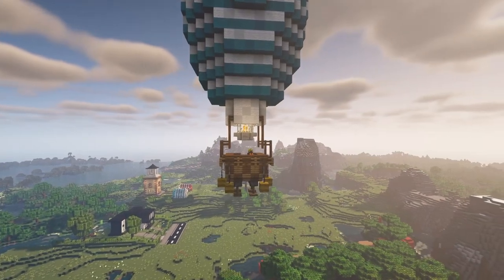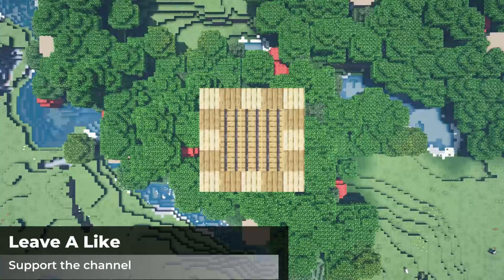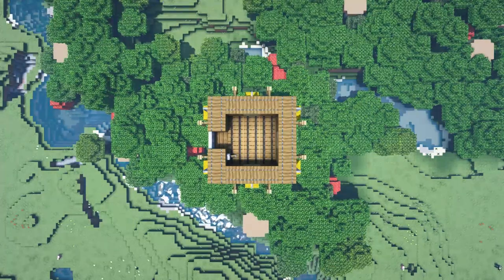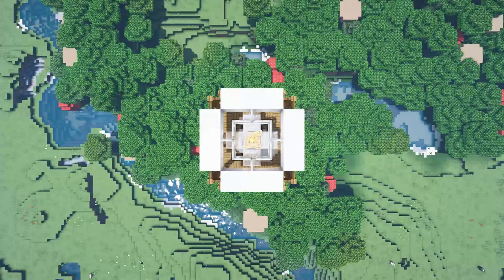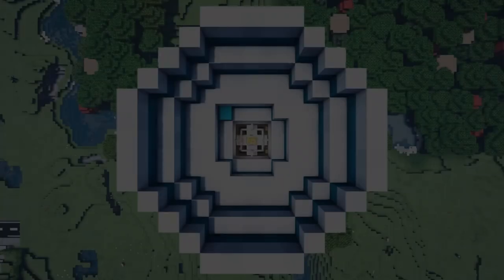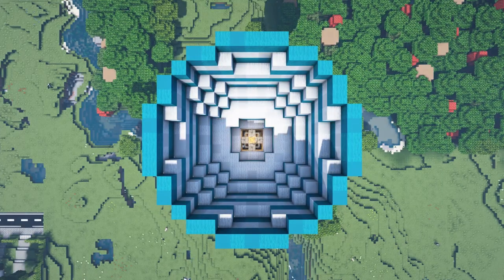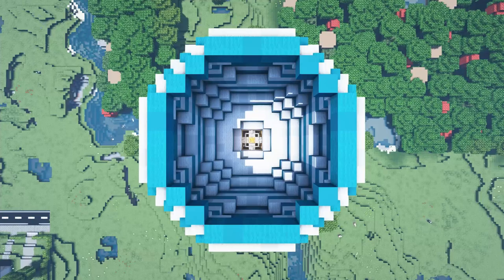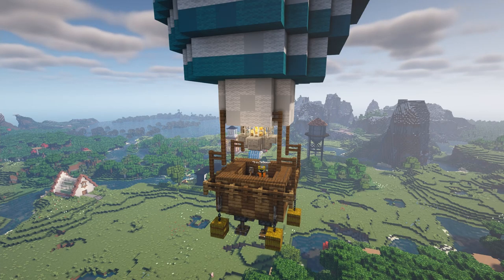Hot Air Balloon | Minecraft Tutorial 2021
Forget your Minecraft troubles by following this step-by-step tutorial and build your very own hot air balloon.

0:00 - Intro
0:27 - Basket Bottom
0:58 - Basket Feet
1:12 - Basket Middle
1:53 - Basket Top
3:01 - Fire
3:33 - Balloon Level 1
3:50 - Balloon Level 2
4:17 - Balloon Level 3
4:39 - Balloon Level 4
5:03 - Balloon Level 5
5:25 - Balloon Level 6
5:51 - Balloon Level 7
6:26 - Balloon Level 8
6:47 - Balloon Level 9
7:17 - Balloon Level 10
7:35 - Balloon Level 11
7:57 - Balloon Level 12
8:20 - Finished Build
8:25 - Outro

Music used in the video
- Outro: Ten Inch Spikes - Jeremy Korpas
- Building: Butterfly Effect - Harris Heller/StreamBeats
Firefly Nights - Harris Heller/StreamBeats
Highway Nights - Harris Heller/StreamBeats
Doin Fine - Harris Heller/StreamBeats